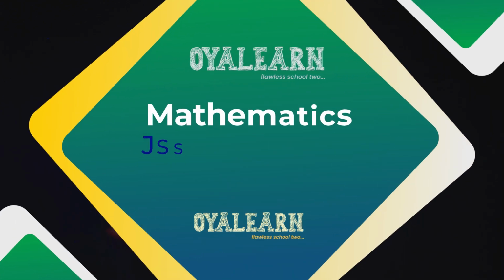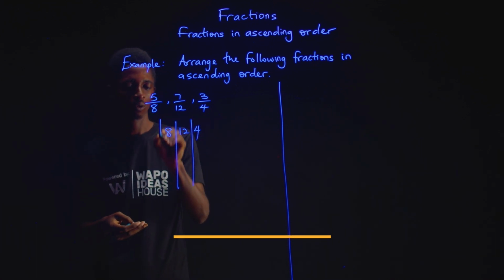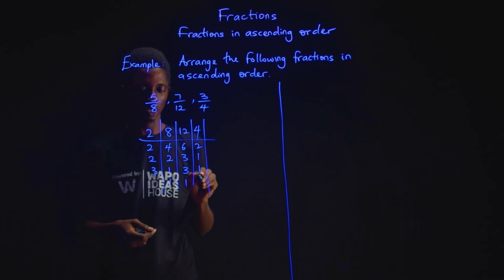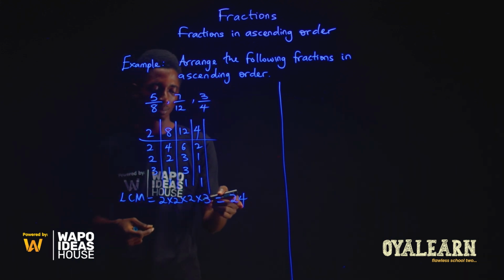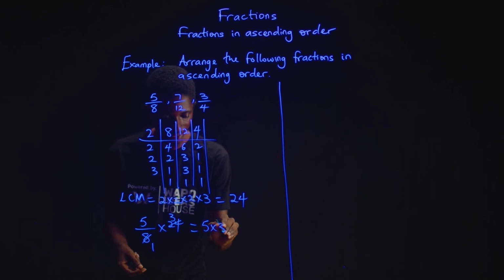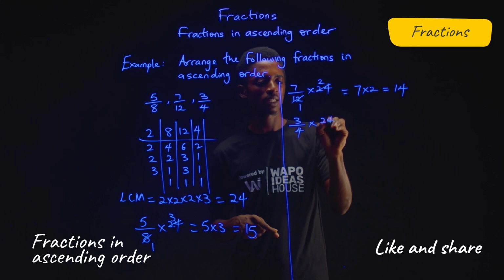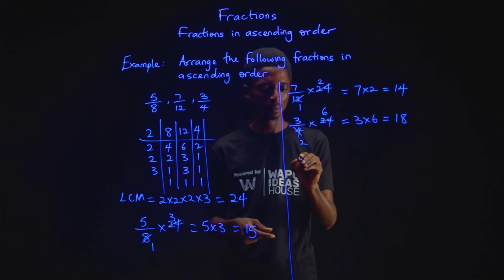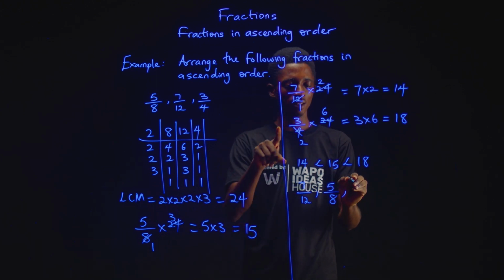JSS1 | Mathematics | Fractions | Fractions in ascending order | 2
In this lesson, we’ll learn about fractions. Focusing on arranging fractions in ascending order, making it easy to understand.

What You'll Learn:
How to arrange fractions in ascending order.